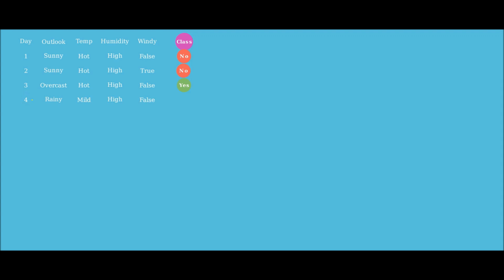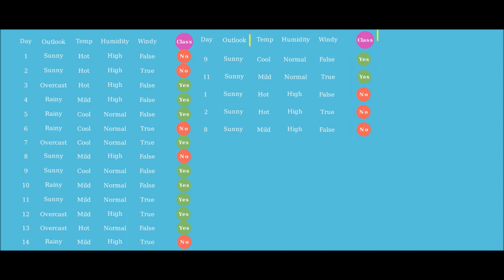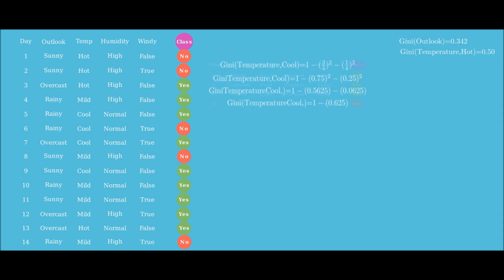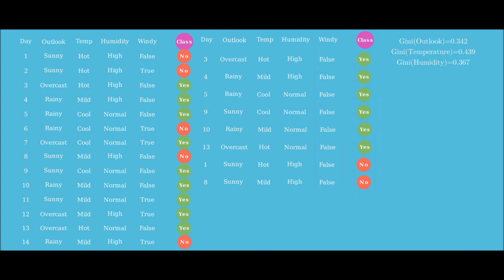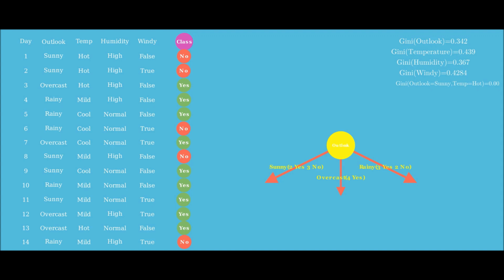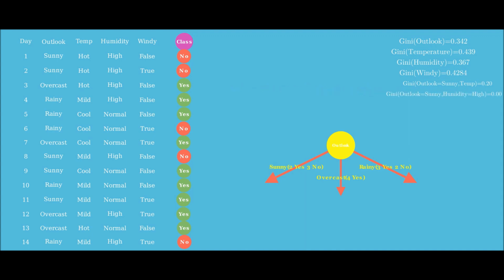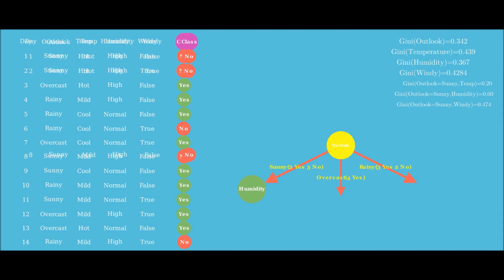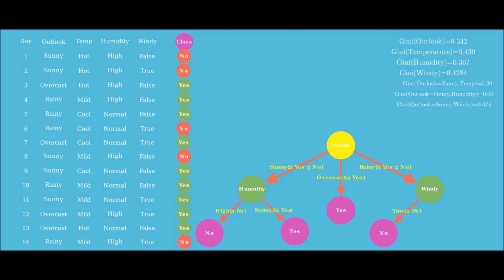Understand Decision Tree Learning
Reach PostNetwork academy through social media.